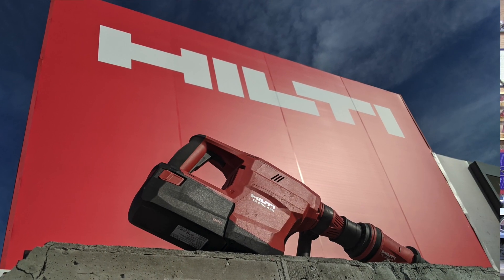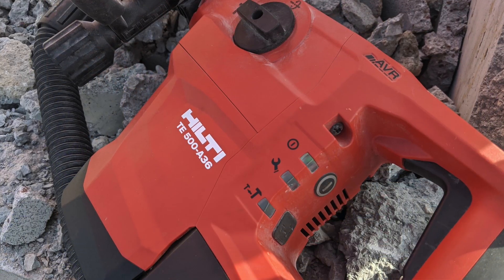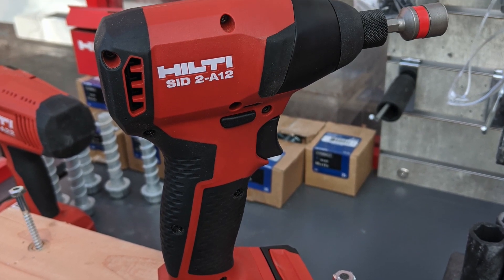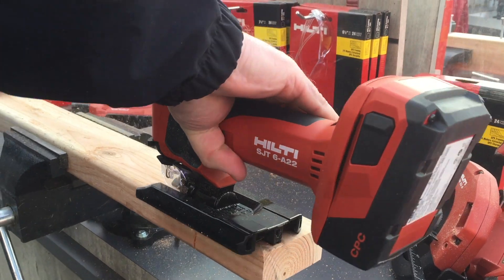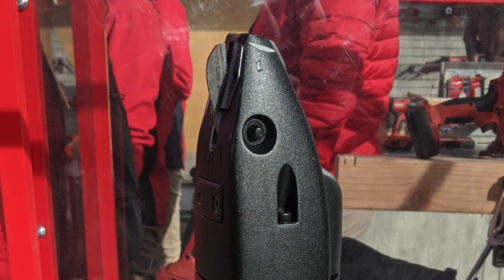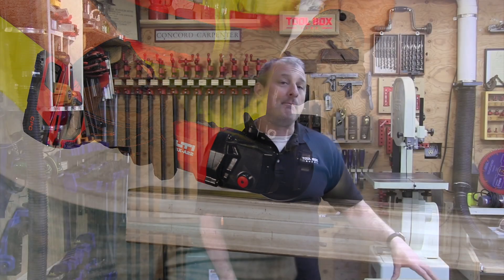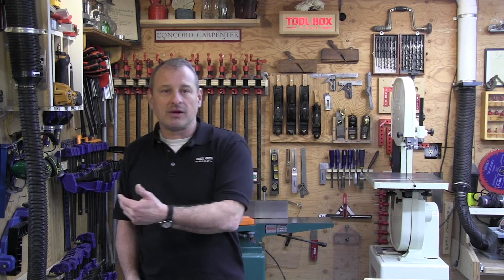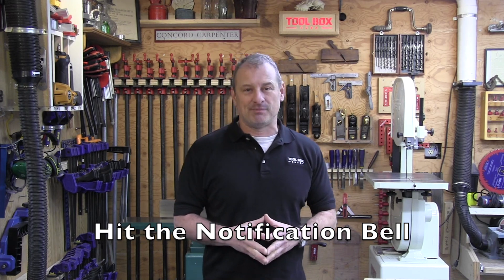Hilti - NEW Tool Releases for 2020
World of Concrete 2020 – Hilti Tools

Hilti Tools is one of the largest exhibitors at World of Concrete each year and we spent some time in their exhibit checking out new tools for 2020. They introduced 40 new products this year at the show from new tools to new fastening products. This overview will include some of the exciting new tools we found at the show this year.

Cordless Breaker
Clearly the biggest announcement from Hilti this year was there all new Cordless Breaker, the TE 500-A36. While they are claiming it’s the World’s first cordless breaker, it seems both Milwaukee with their MX Breaker and Hilti are making claims to that title, although the two tools are drastically different. The good news for all of us in the trenches is we’ve got many more cordless breaking options coming soon with the announcement of these two new tools.

Powered by a 36-volt 9.0 ah lithium-ion battery and a high efficiency brushless motor. The tool includes Hilti’s exclusive Active Vibration Reduction (AVR) technology, which reduces the tool’s triaxial vibration over 30% compared to the competition and helps keep contractors productive. Couple it with the VC 75-A22 cordless backpack vacuum system for an OSHA compliant virtually dustless solution that allows users to fully cut the cord.

The new TE 500-A36 is available now and starts at $829 for the bare tool.

Updated 22V Lineup - New Cordless Jigsaw

Last year Hilti introduced a new 22V top handle jigsaw and it’s been a big hit. This year they introduced an all-new 22V barrel grip jigsaw. The SJT 6-A22 is a powerful and well-balanced jigsaw. This is a very fast cutting jigsaw with three levels of orbital action.

This is an impressive jigsaw to say the least. Being designed to cut both wood and metal results in a very powerful saw. In the photo above you can see some 2x material that we basically scroll cut very quickly and the saw just chewed through the material and held the blade vertical easily. Definitely a saw worth looking into! It’s available now and runs $227 for the bare tool.

Updated Cordless 1/2″ Hammer Drill

Another update shown this year was the SF 6H-A22 1/2″ Hammer Drill. This drill is extremely powerful yet not overly large and bulky. We tested it out using a 3/4″ spade bit in Douglas Fir drilling holes in both speeds 1 and 2! This thing is a beast for sure and runs on their 22V battery line. The drill also includes Active Torque Control and electronic clutch which is a great safety feature to help prevent wrist injuries due to the binding of the drill.
Starts at $139 for the bare tool

Cordless Metal Cutting Solutions

Hilti also introduced two new metal cutting solutions with a cordless shear and metal nibbler. The double-cut cordless shear SSH 6-A22 and the cordless metal nibbler SPN 6-A22. Both are available now and start at $499 for the bare tool.

Hilti Smart Fasteners

Our job sites are getting more technical every day and the inclusion of smart devices continues to grow every day. One of the most fascinating new products this year at World of Concrete undoubtedly was the new Hilti Smart Fasteners!

On larger more complex projects that utilize BIM and require significant coordination and inspection, this is a HUGE deal!

Documenting every anchor, screw and bolt installed by hand can be time consuming and inefficient. Hilti’s exclusive Tracefast technology provides specifiers and contractors with an easy-to-use, more productive solution. A data matrix code (DMC) makes every fastener uniquely identifiable and traceable. Simply use the Hilti Connect App, scan the code with your smartphone and view installed fastener details. Tracefast leverages IoT and provides a new level of control and digital access to relevant setting instructions, training and inspection documents and certifications.

“As IoT transforms the construction industry, our product portfolio will continue to expand and shape possibilities for broader applications and services,” said Muthu Manohar, Senior Director of Fastening & Protection at Hilti North America. “Connected anchors is another expansion of that value that only Hilti is positioned to provide. The anchor identification that we bring to the market now paves the way for increasing jobsite productivity across the application chain, helps provide traceability from design and ordering to installation, and eventually ‘smarter’ products. Such technology is useful with the increasing trend of inspections on safety critical applications.”

In recent years, Hilti has made major investments to digitize the construction industry and simplify workflow for contractors with its innovations including smart tools, asset management systems ON!Track and advanced layout tools. Visit the Hilti traceable fasteners page to learn more.